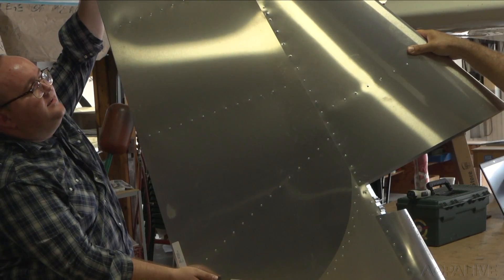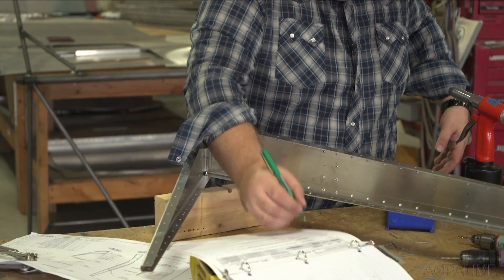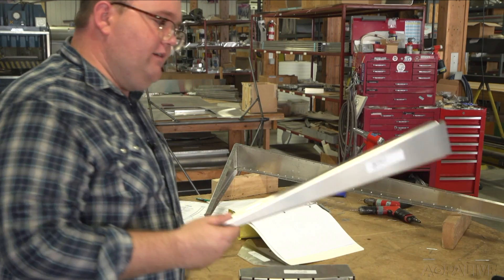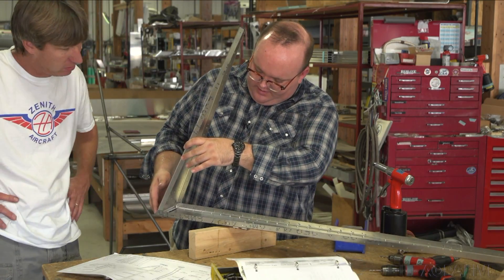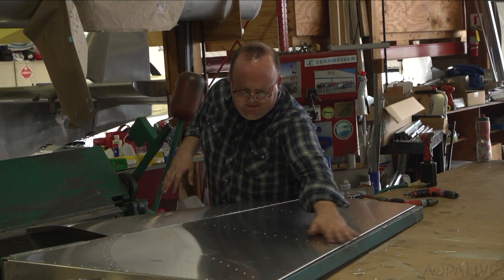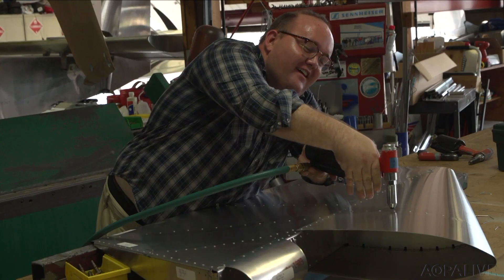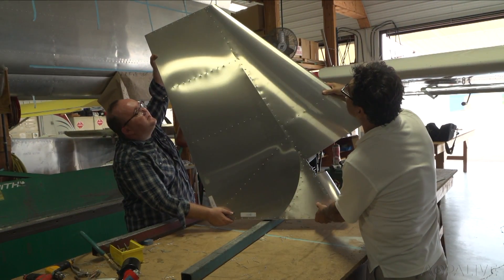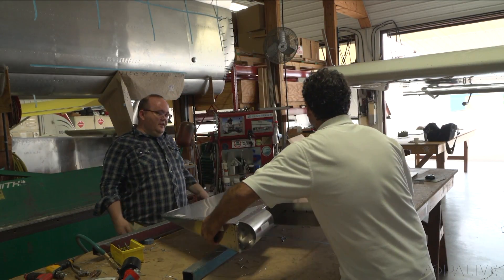Building an Airplane Rudder First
Is building a Zenith STOL CH750 Super Duty less intimidating when you start with the rudder? Our homebuilding rookie Paul Harrop finds out firsthand.